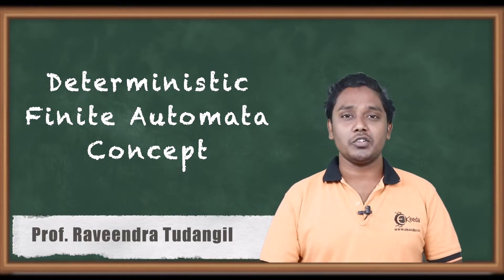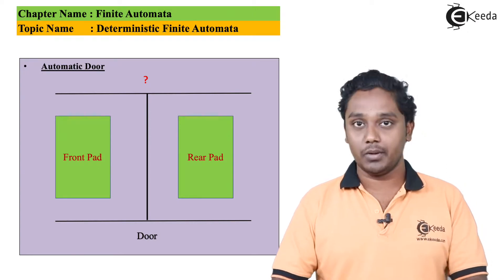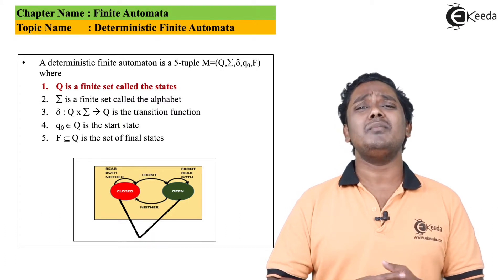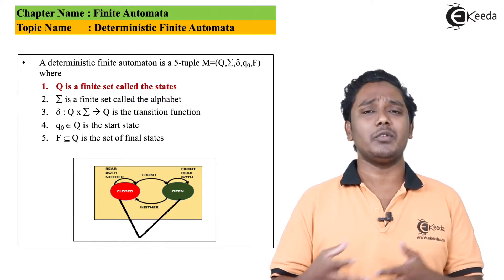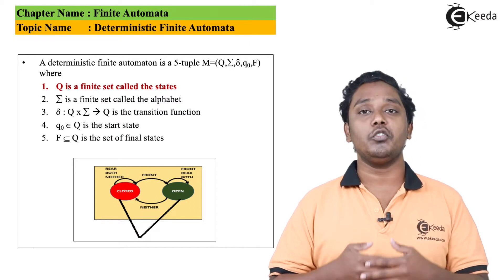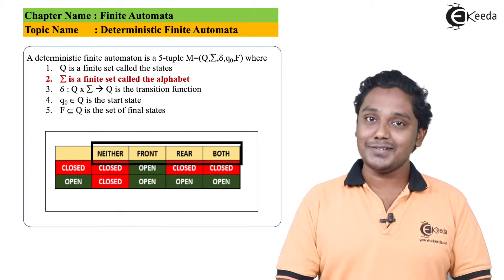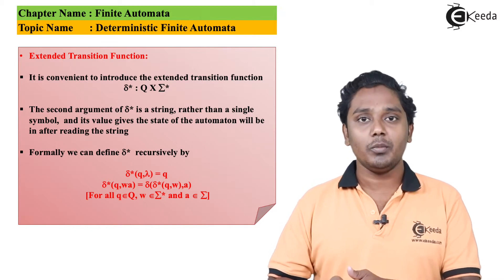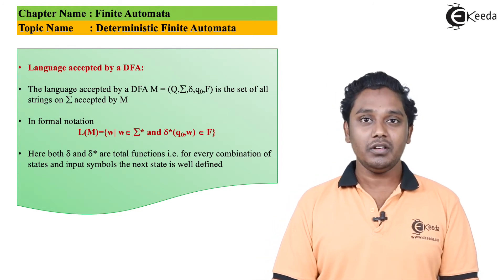Deterministic Finite AutomataConcept